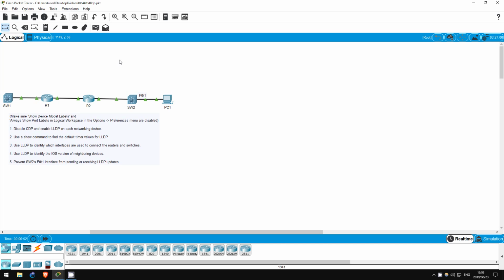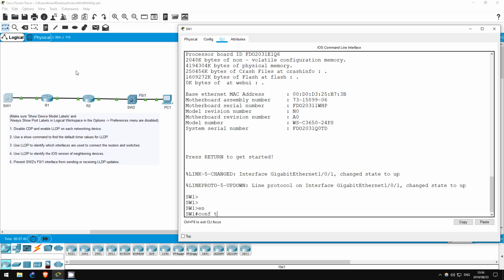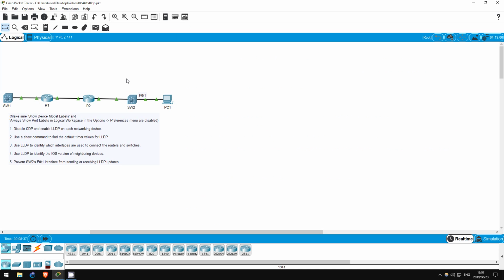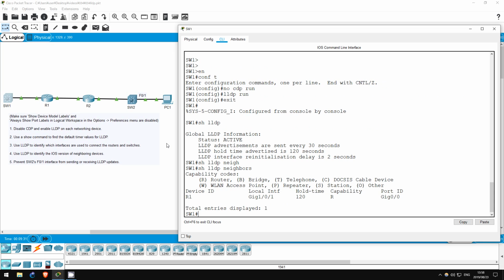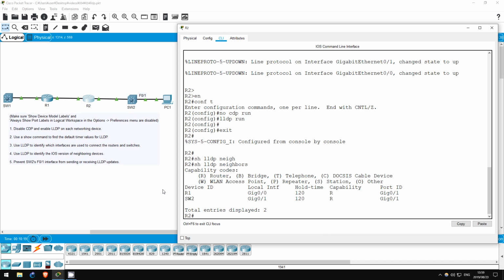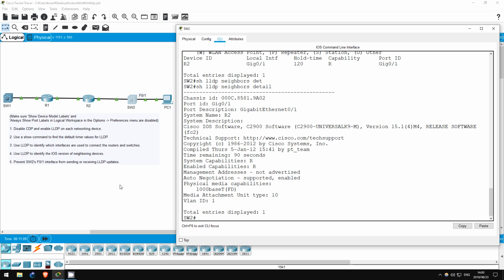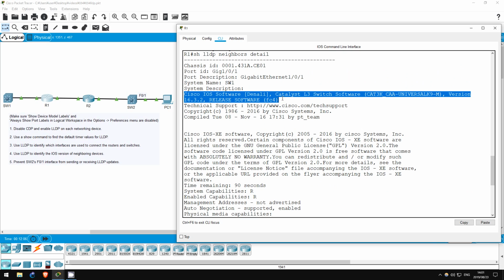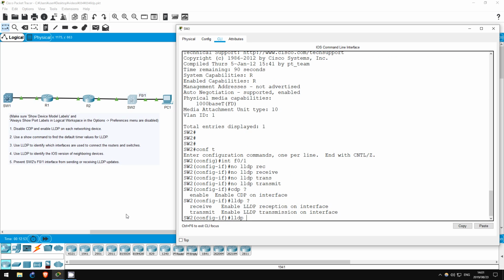FREE CCNA Lab 034: LLDP (Link Layer Discovery Protocol)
In this free CCNA/CCENT lab you will use LLDP (Link Layer Discovery Protocol) to learn about neighboring devices.

Cryptocurrency Addresses

Bitcoin: bc1qxjpza7nx46e8a2rtz6vkcrvxx9mfjnufdrk0jv
Ethereum: 0x08B4325b1B99B05d850A3bfCd4A6620D770cfB64